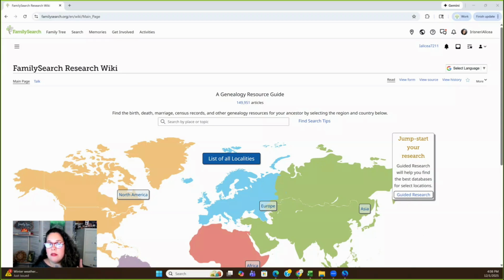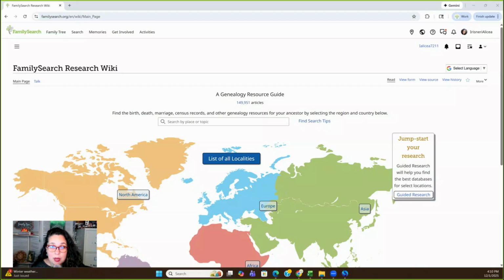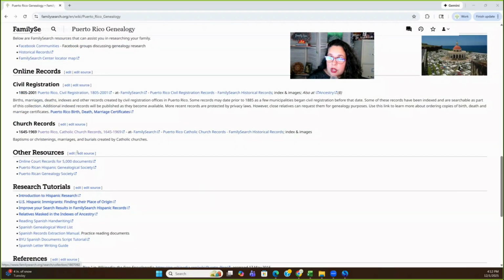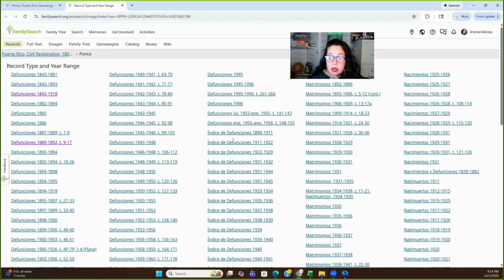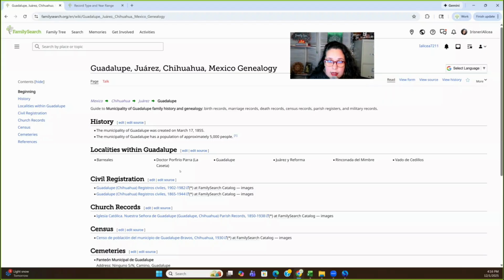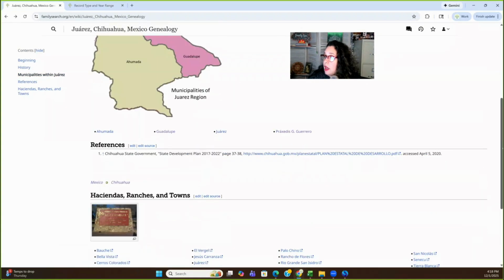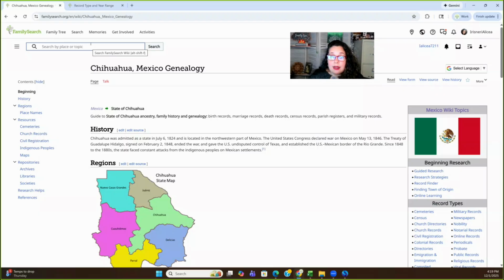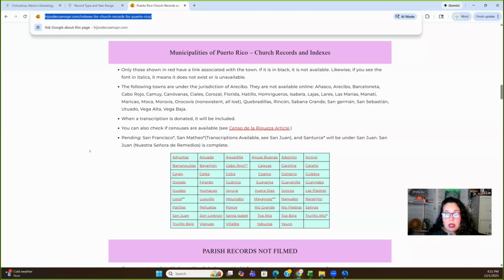Start Your Genealogy Research Today FamilySearch Wiki Explained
Welcome to the Descubre Tu Historia YouTube Channel!
In today’s episode, we dive deep into one of the most powerful and underrated genealogy tools available to researchers: the FamilySearch Wiki pages.

If you’ve ever wondered:
✅ What are the FamilySearch Wiki pages?
✅ Where do you find them?
✅ How do they help you break brick walls in your family tree?

I’m Irisneri Alicea Flores, a professional Latina genealogist specializing in Hispanic genealogy—including Puerto Rico, the Caribbean, Central America, South America, and former Spanish colonies. I use FamilySearch Wiki pages every single day to guide my investigations, especially when researching new regions.

👉 How to access the FamilySearch Wiki
👉 Why the Wiki pages are critical for starting any genealogy research
👉 How to find genealogy collections for Puerto Rico, Mexico, and other Latin American countries
👉 How to use clickable maps, municipalities, indexes, civil registration, and church records
👉 Tips for navigating tricky collections (mixed years, combined records, missing indexes)
👉 My recommended resource for Puerto Rico: Hijos de Coamo (hijosdecoamopr.com) created by genealogist Osvaldo Reyes, an invaluable tool for church record indexes

🌎 Featured Countries in This Video

🇵🇷 Puerto Rico – extensive digitized records, clickable map, municipalities, civil registration, church records
🇲🇽 Mexico – strong state-level Wiki pages, 1930 national census, civil registration, church records
🇸🇻 El Salvador
🇵🇦 Panama
🇨🇴 Colombia – rapidly growing digital collections
🇨🇺 Cuba – limited but still valuable resources
…and more!

📁 Why the FamilySearch Wiki Is a Game-Changer

The Wiki pages help you:
✨ Build a research strategy
✨ Identify record availability by time period
✨ Know exactly where to search next
✨ Locate guides for undigitized records
✨ Jump between municipalities, parishes, and archives
✨ Save time and avoid research dead ends

Whether you’re a beginner or an experienced genealogist, these pages will transform the way you research.

💬 Let’s Connect!

If you have questions, drop them in the comments—I’m always happy to help.
Tell me: What genealogy topic do you want me to cover next?
Your suggestions help shape future videos!

📚 Save & bookmark the resources mentioned

Together, let’s continue discovering our stories and preserving our history.
¡Gracias por estar aquí!
✨ Descubre tu historia—one ancestor at a time.